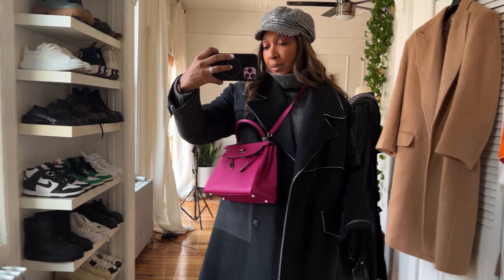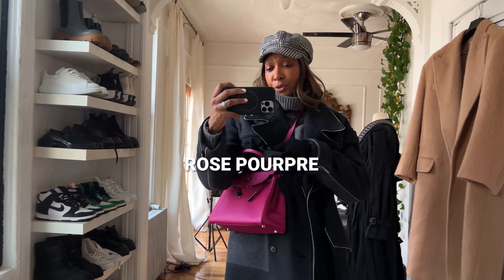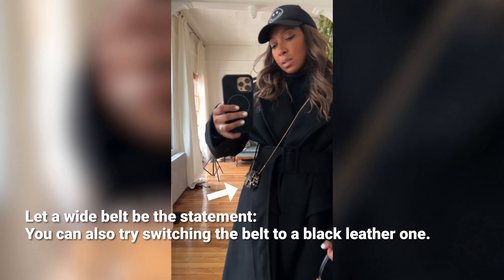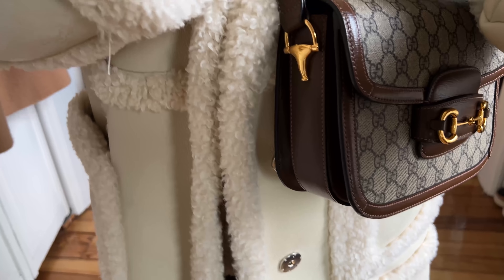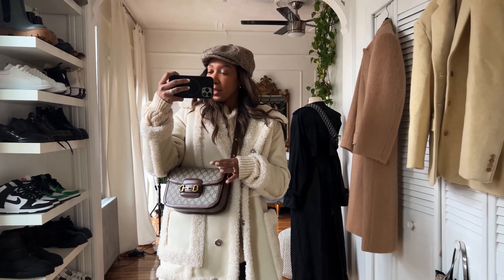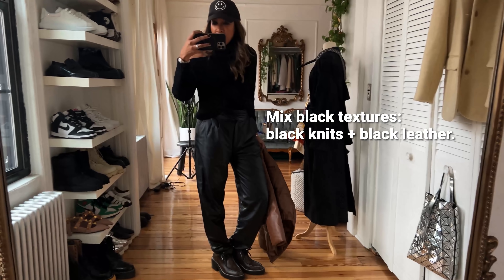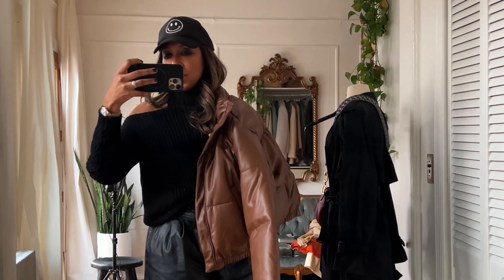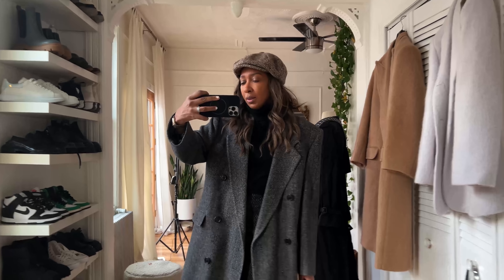OUTFIT IDEAS 101: HOW TO PUT TOGETHER OUTFITS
OUTFIT 1

Grey Cabby Cap (Thrifted)
Similar Etsy
Zara Ador Error Coat (OOS)
Similar NAP
Rose Pourpre Kelly
Similar 1stDibs
Similar Alexander Wang
Similar Kate Spade
Similar Amazon

Grey Sweater (Thrifted)
Similar NAP

Gia Borghini Boots
Similar Ganni
Similar Steve Madden

Wool Leggings
Similar Hanro
Amazon sunglasses

OUTFIT 2

ASOS Black Coat (OOS)
Similar ASOS
Similar Silk Maison
Lilysilk Turtleneck
Dr Marten Boots
Smiley Cap Etsy
Hermes Black Kelly 28
Second-hand Fashionphile
Fendi Nano Baguette - 24S
Similar Fendi - Fashionphile
Similar Fendi - Fashionphile

OUTFIT 3

Stand Studio Off-White Shearling Coat - Nieman Marcus
Similar Urban Revivo
Mens Wide-Leg Pants (OOS)
Similar Everlane
Similar Missguided
Wool Fisherman Sweater (Thrifted)
similar Gentle Herd
Nike High tops
Gucci 1955 Horsebit Bag - Farfetch

OUTFIT 4

Cabby Cap (Thrifted)
Similar Etsy
Amazon Grey Bralette Top
The Frankie Shop Light Grey Blazer
Similar &Other Stories
Zara Wide-Leg Pants (OOS)
Similar Everlane
Similar Missguided
UGG Platform Sneakers

OUTFIT 5

Leather Pants (Thrifted)
Similar AGolde
Louis Vuitton Platform Loafers (OOS)
Similar LV - Fashionphile
Similar Free People
Bloomingdales Open Shoulder Turtleneck (OOS)
Similar ASTR - Shopbop
Similar Paige - Farfetch
Bloomingdales Aqua Brown Puffer

OUTFIT 6

Zara Wool Pants (OOS)
Similar ASOS
Similar Cymbaria - Net A Porter
Cabby Cap (Thrifted)
Similar Etsy
Oversized Grey Coat (Vintage)
Similar NAP
Similar &OtherStories
White Nike Jordans - Farfetch

OUTFIT 6

Sea NY Coat (OOS)
Similar Molly Bracken
Simliar Sea (same pattern)
Men’s Pants
Similar Everlane
Brown belt
Similar Etsy
Frankie Shop Sweater
Similar Reformation
Similar Morning Lavender
Chanel Tweed
Similar Fashionphile
Pastel Beret
Similar Etsy

OUTFIT 7

Prada Belted Puffer Jacket - Farfetch
Similar J Crew
Uniqlo Cashmere Turtleneck
Aerie White Beanie
CVS Gloves
Similar Etsy